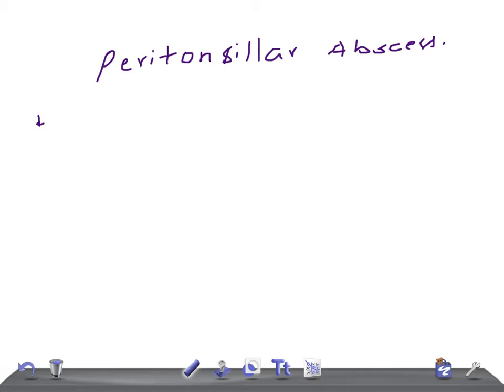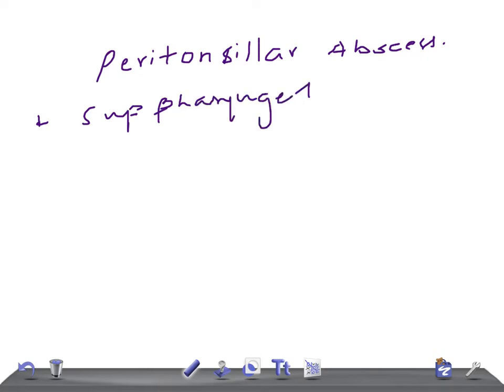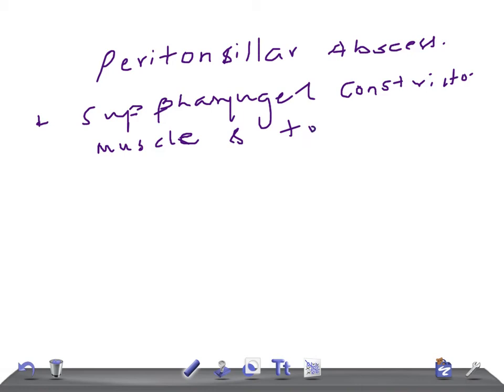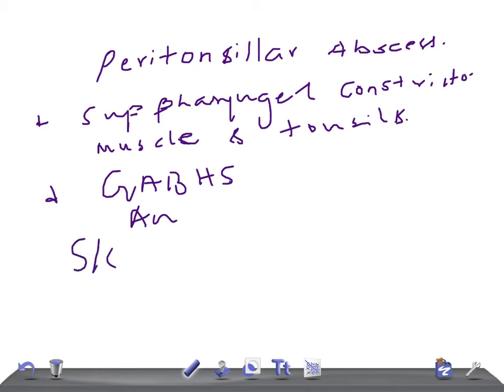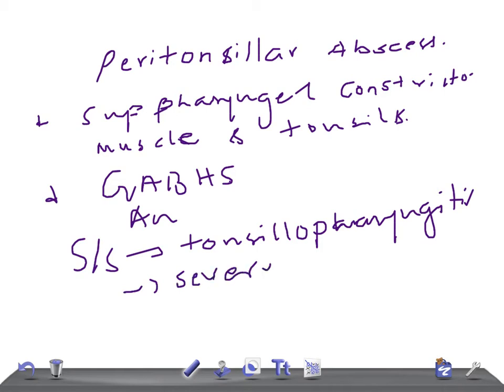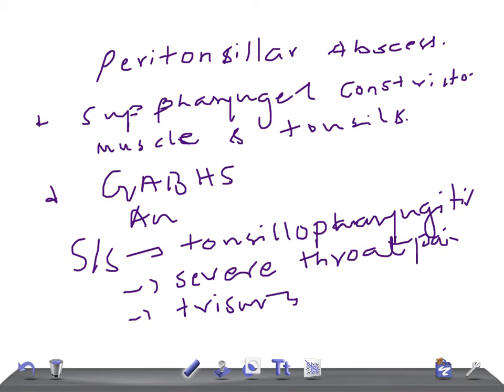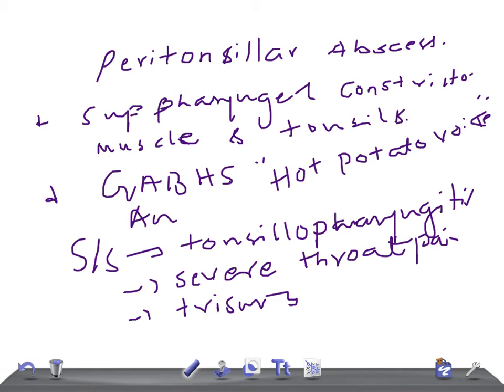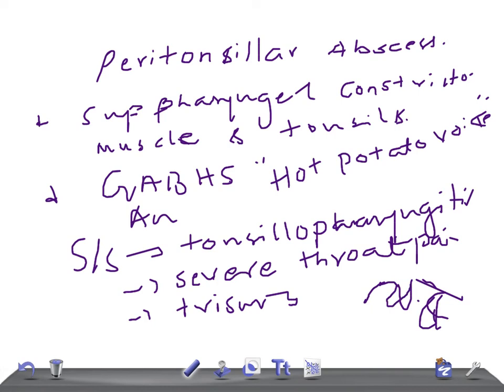QUICK PEDIATRICS: Peritonsillar abscess